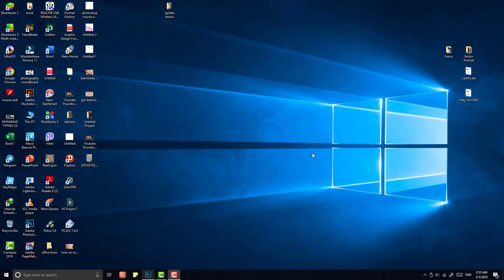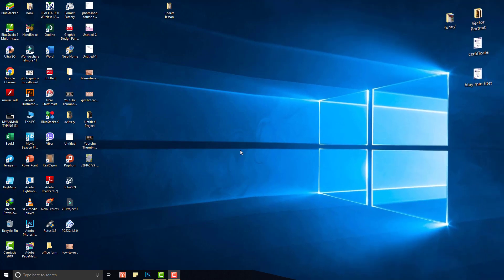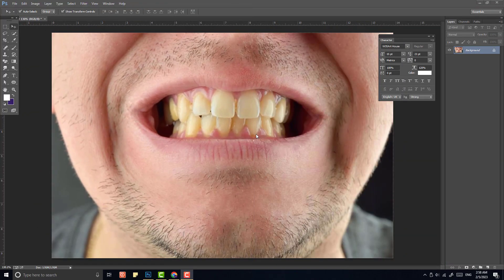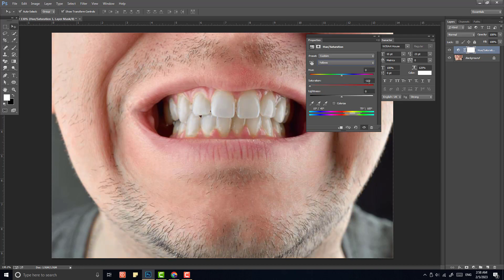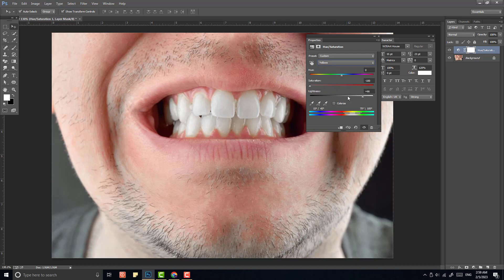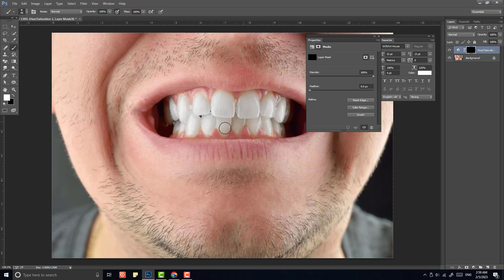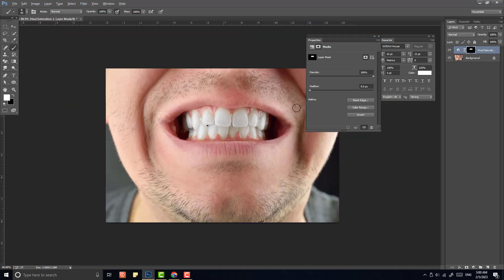၁၀ စက္ကန့်အတွင်းသွားဖြူအောင်ပြင်နည်း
မိတ်ဆွေတို့အတွက် အကျိုးရှိခဲ့တယ်ဆိုရင်

ကွန်ပျူတာနဲ့ပတ်သက်တဲ့သင်တန်းတွေကို တက်ချင်လို့ပဲဖြစ်ဖြစ်
ကွန်ပျူတာနဲ့ပတ်သက်ပြီး တစ်ခုခုမေးချင်တာပဲဖြစ်ဖြစ် အကူညီလိုခဲ့ရင်
ဒီ Video ရဲ့အောက်မှာ မေးလို့ရသလို ကျွန်တော့်ရဲ့ Facebook Page လေးမှလဲ
ဆက်သွယ်မေးမြန်းနိုင်ပါတယ်ခင်ဗျာ။